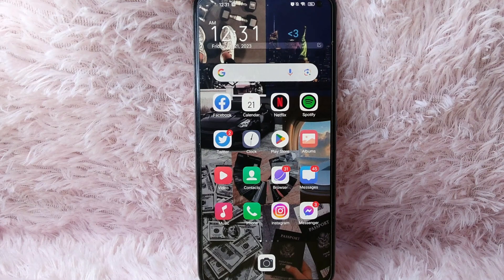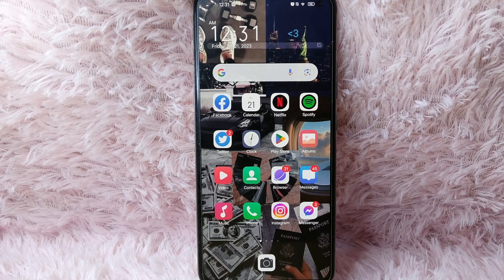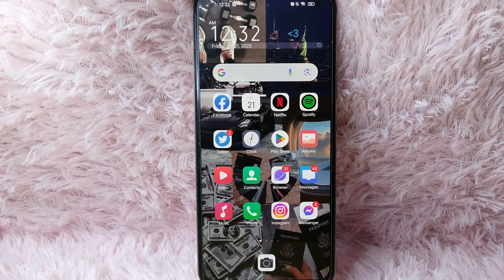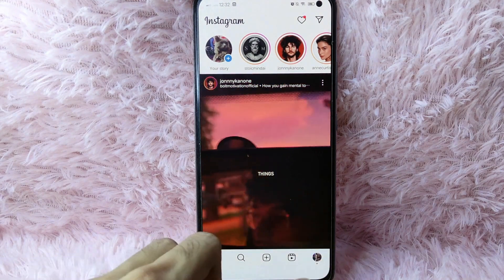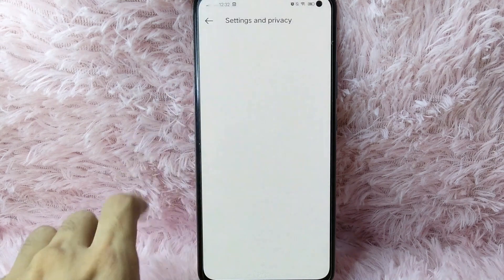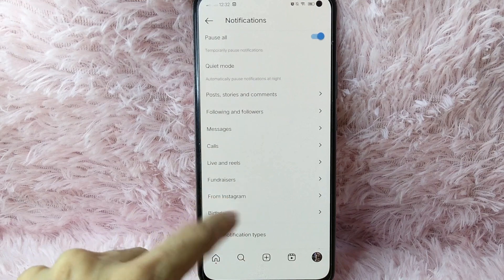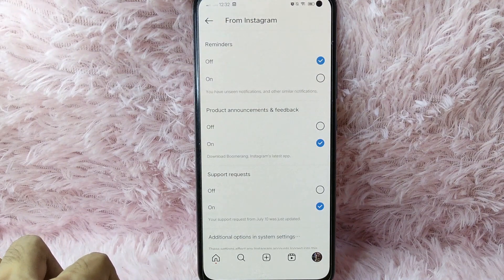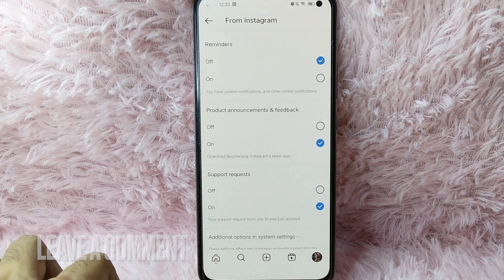✅ How To Manage reminders Notification On Instagram 🔴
About this tutorial:

Instagram is a popular social media platform that allows users to share photos, videos, and stories with their followers. It was created by Kevin Systrom and Mike Krieger and launched in October 2010. In 2012, Facebook acquired Instagram, and since then, the platform has seen significant growth in its user base.

Key features of Instagram include:

Profile: Each user has a personal profile where they can share a biography, profile picture, and a collection of posts they've shared.

Posts: Users can upload photos and videos to their profiles, and these posts can be accompanied by captions, hashtags, and location tags.
Get in touch!